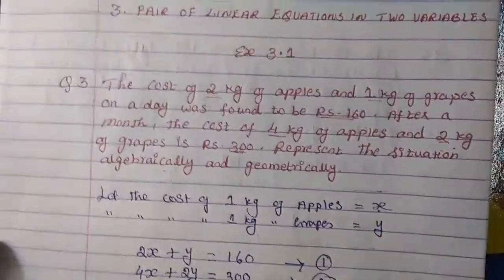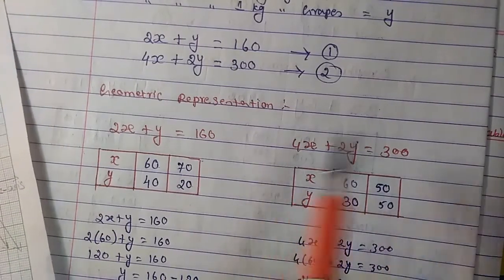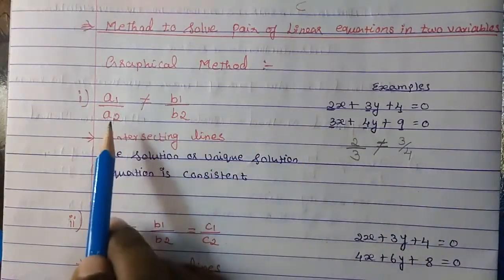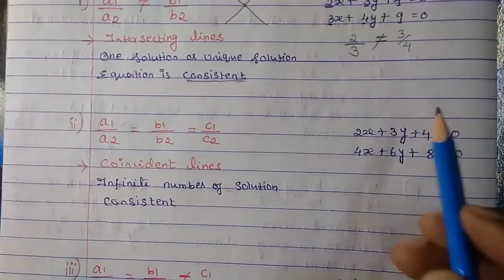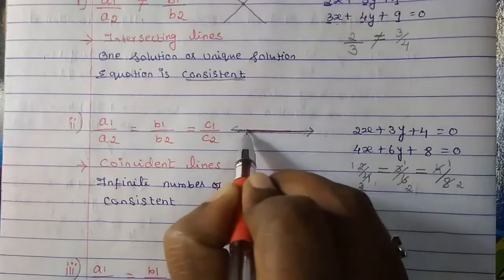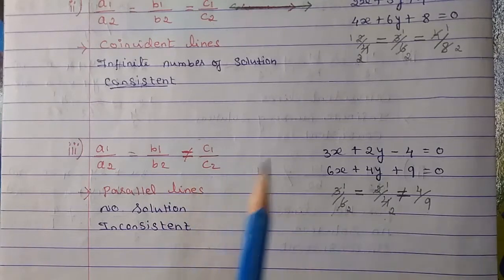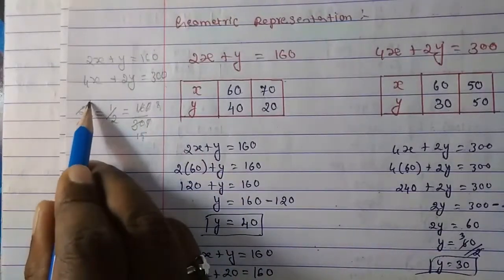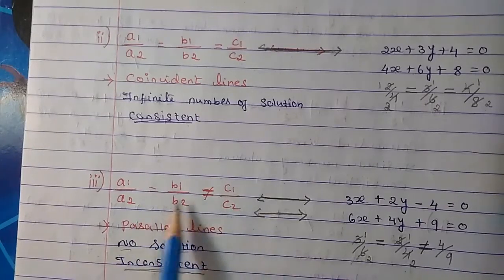10th Maths NCERT. 3. Pair of Linear Equations in Two Variables Introduction Ex. 3.2